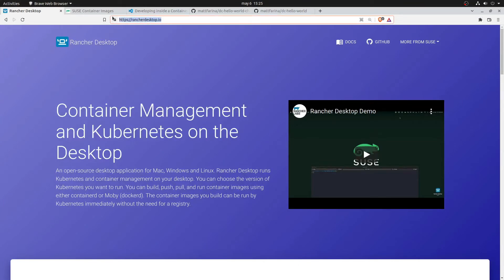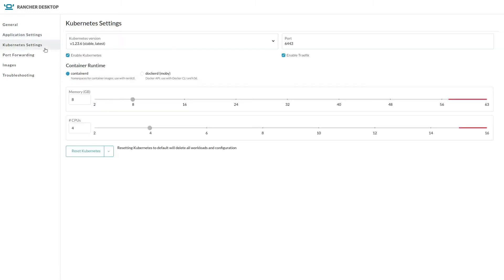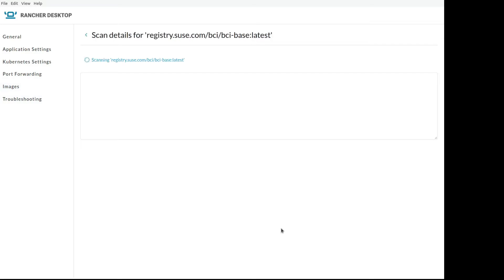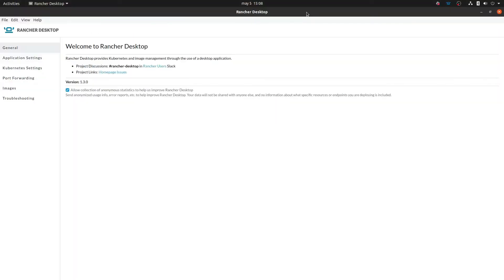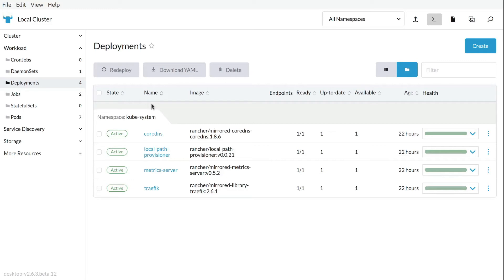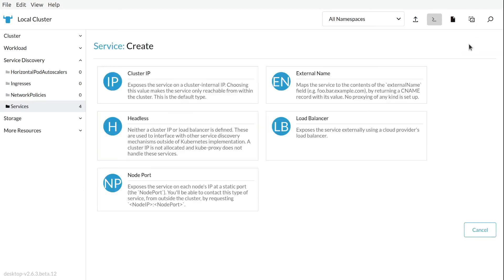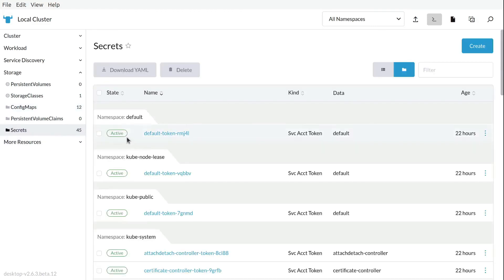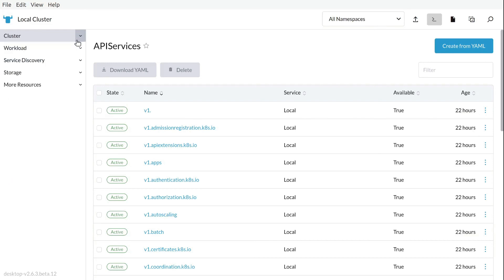Rancher Desktop 1.3 demo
Welcome! Rancher Desktop is a developer tool that offers container management features and a local Kubernetes cluster among other many features. In this video, we'll show you release 1.3 and its features.